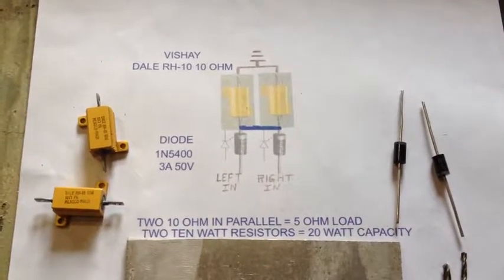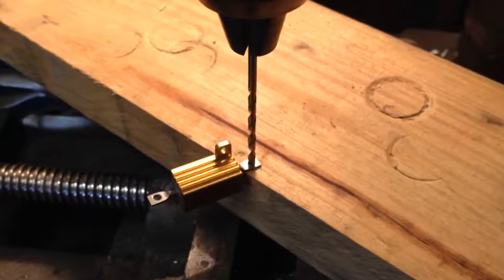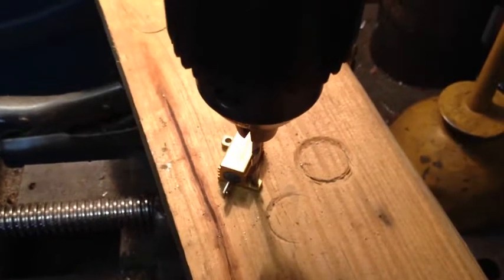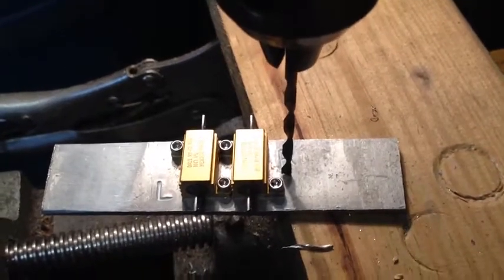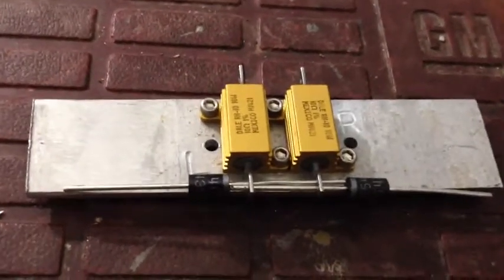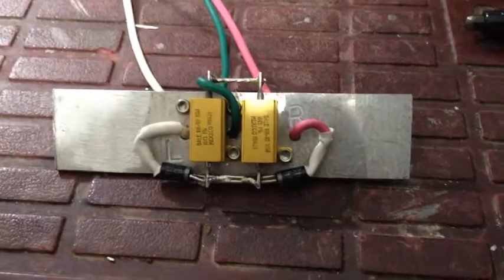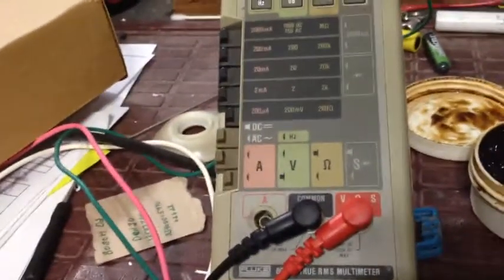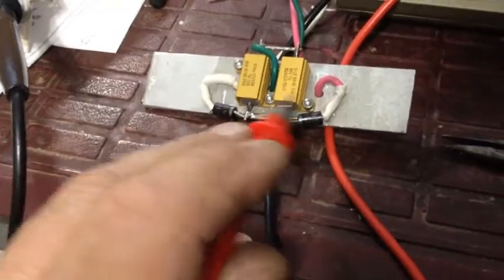load bank for led bulbs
single circuit for motorcycle led turn signal conversion